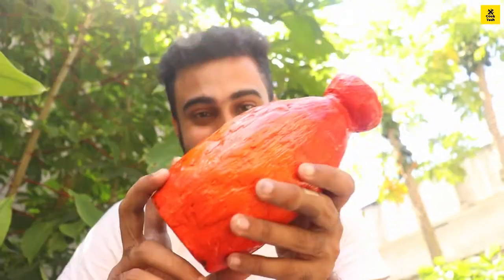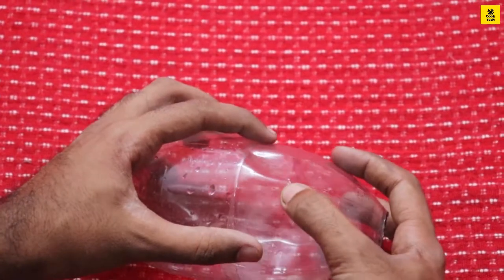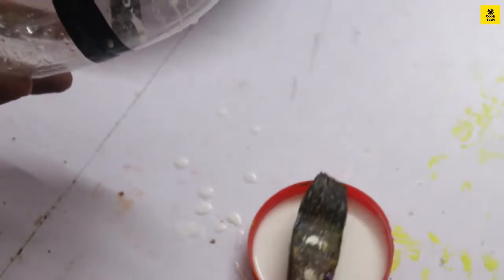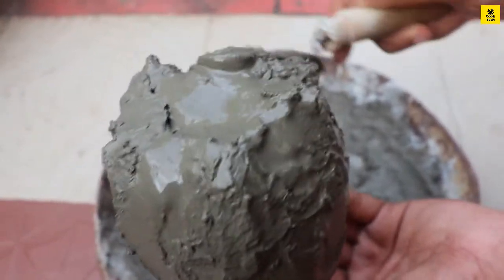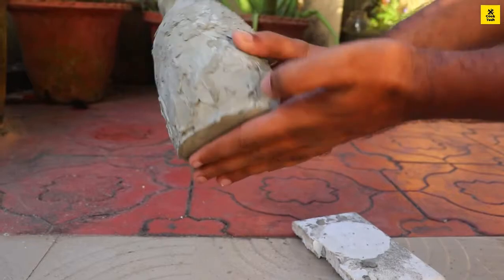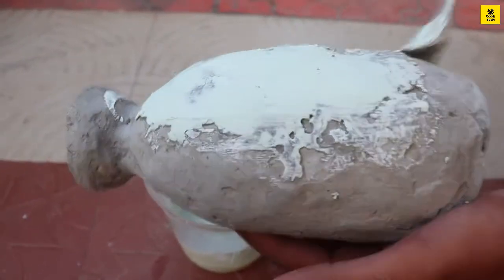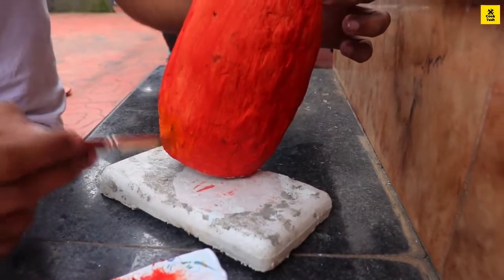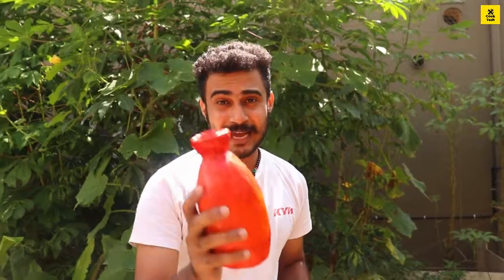Flower Vase Making | Making Flower Vase using Paper! പൂച്ചട്ടി ഉണ്ടാക്കാൻ ഇനി ഒരു bottle & paper മതി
ഇനി പൂച്ചട്ടികൾ ഉണ്ടാക്കാൻ ഒരു ബോട്ടിലം ന്യൂസ് പേപ്പറും മതി!! 😍😍
How to make Flower vase using news paper
Making flower pot using bottle
Bottle flower vase